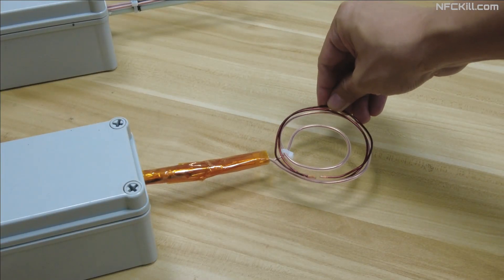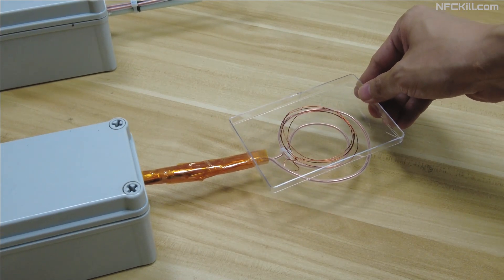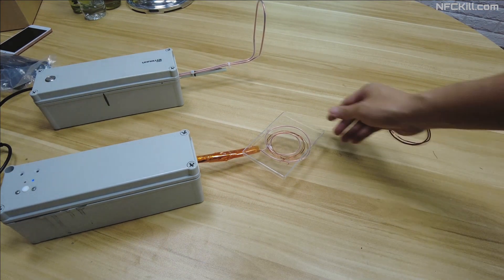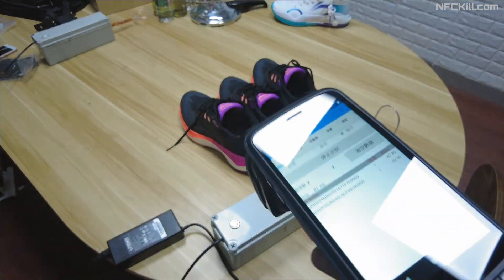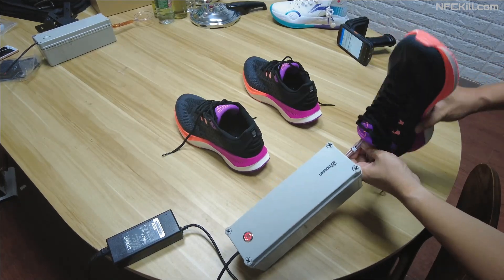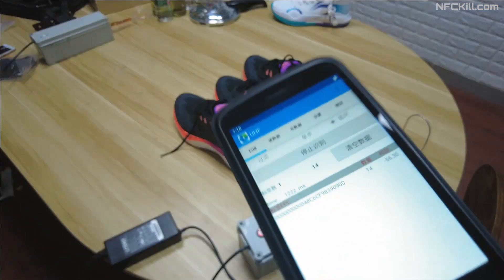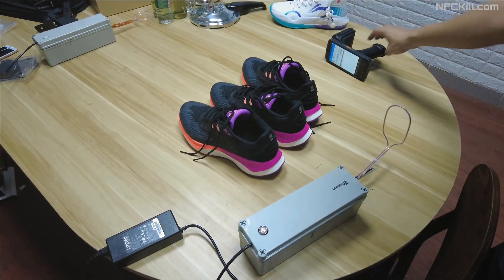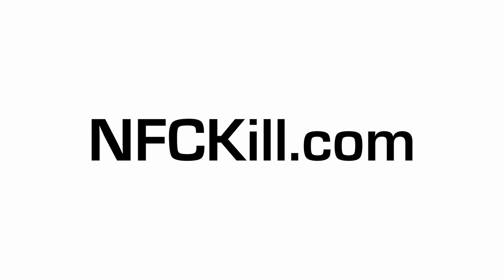UHFKill test: Embedded UHF tags in shoes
The UHFKill works by inducing high voltage into the antennas of UHF RFID tags, which overpowers the RFID chip, permanently disabling it.
In this test, we are disabling the embedded UHF chip located in sports shoes.

The UHFKill is an industrial-grade device for UHF RFID tag destruction - and is available for purchase on NFCKill.com